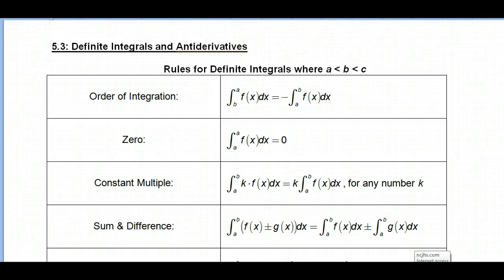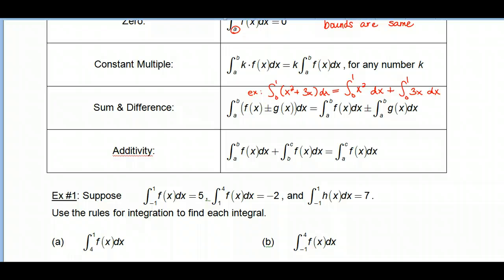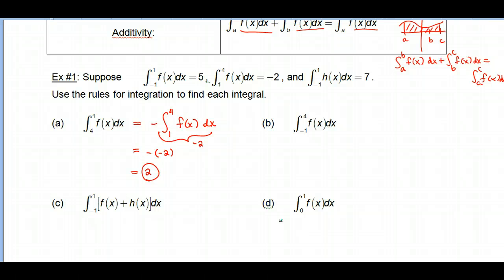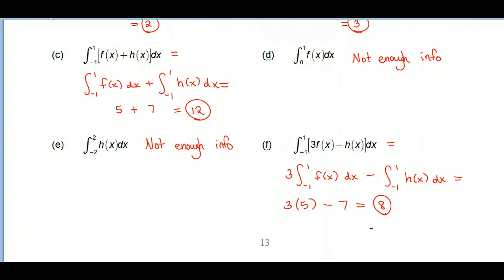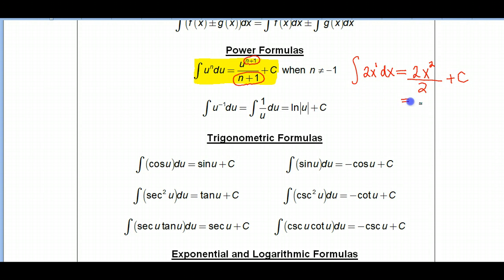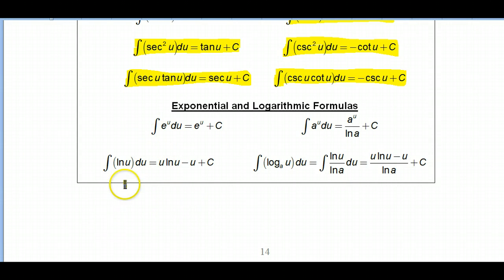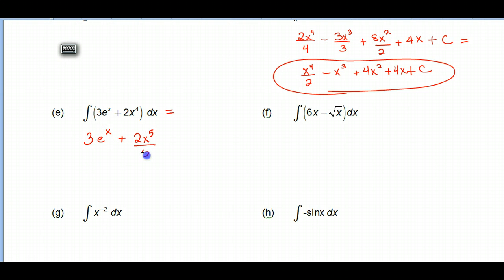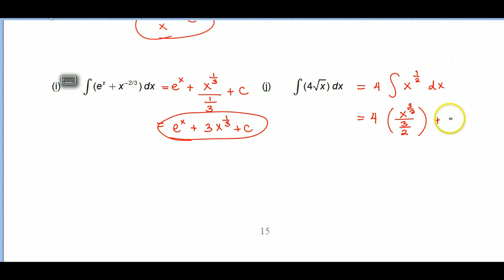Calculus Lesson 5.3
Definite Integrals & Antiderivatives